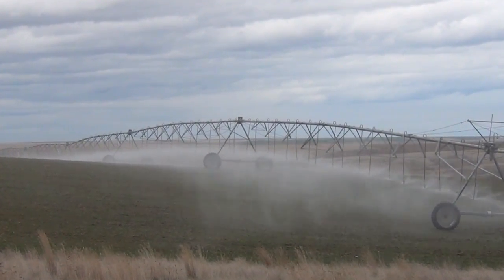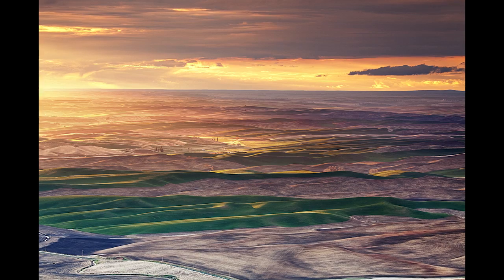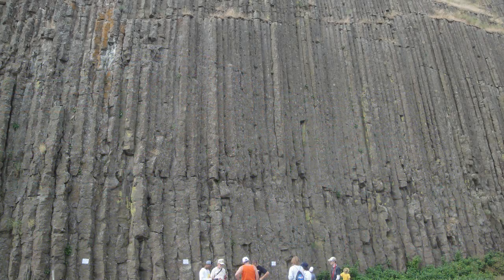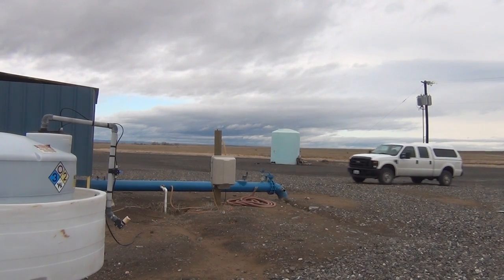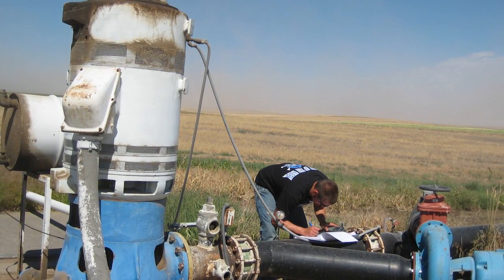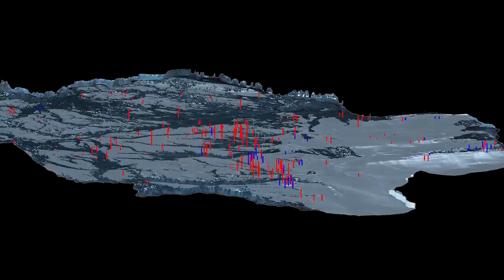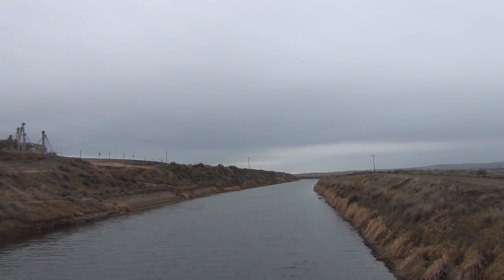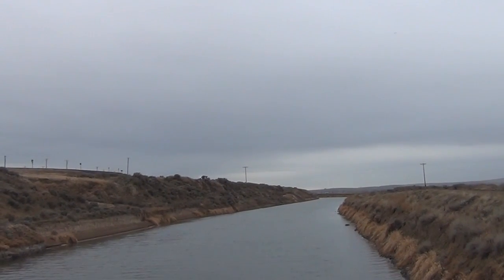Why are we losing our groundwater?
The Columbia Basin Groundwater Management Area, with the help of internationally acclaimed experts in groundwater, tackle one of the regions most complex and challenging natural resource issues.